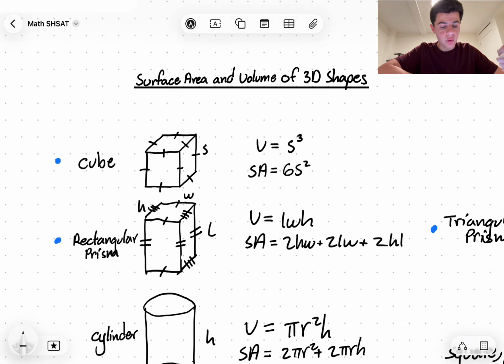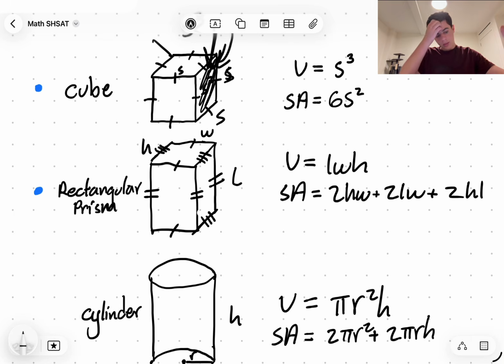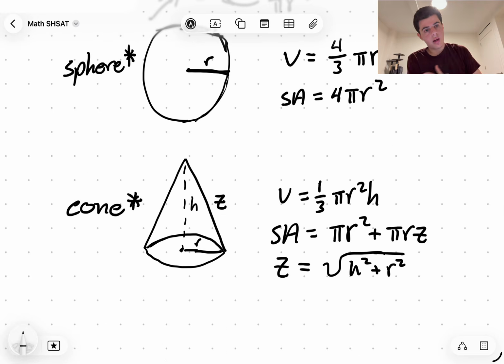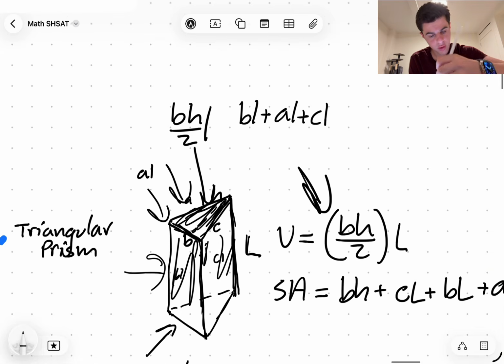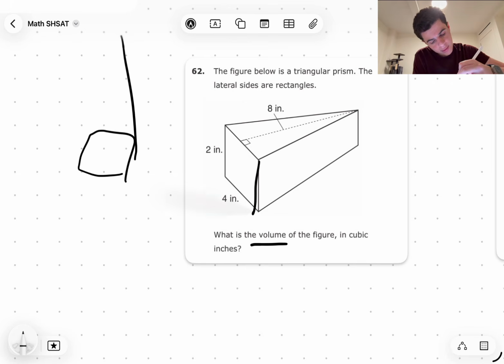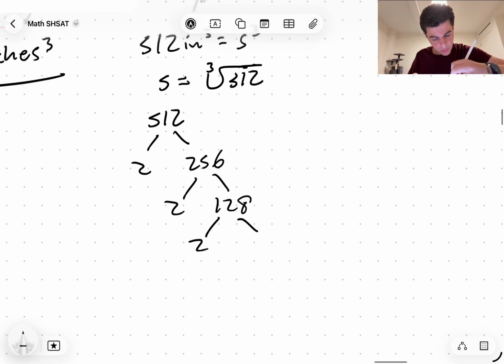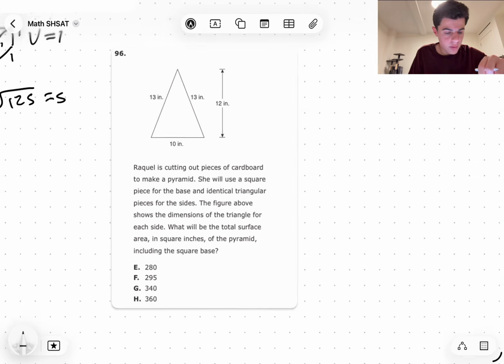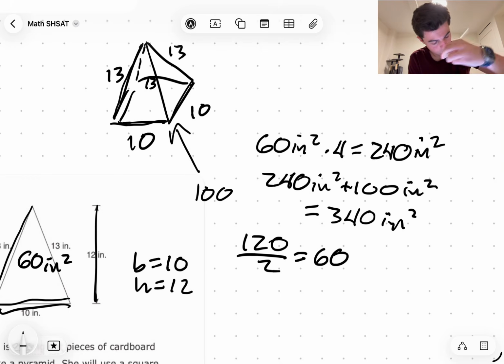Math Video 18: Surface Area and Volume of 3D Shapes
This video gives an overview of how to approach SHSAT surface area and volume of 3D shapes questions.